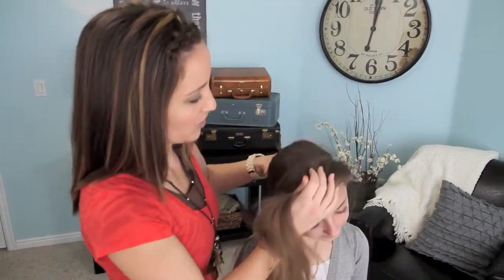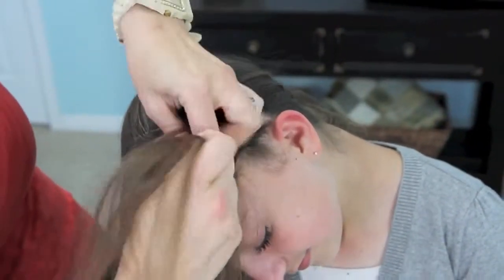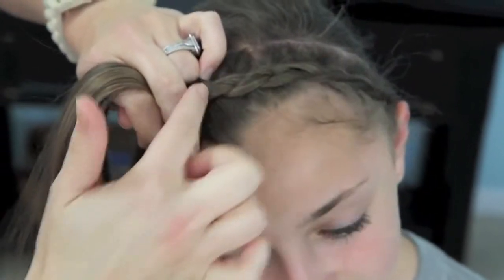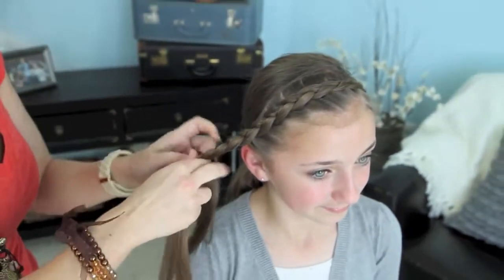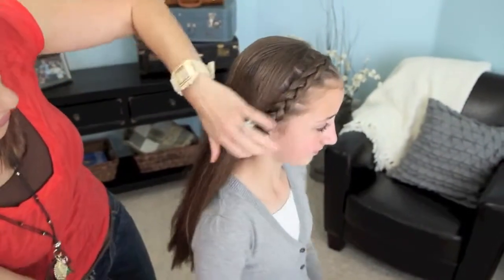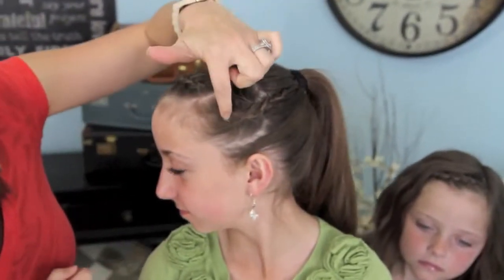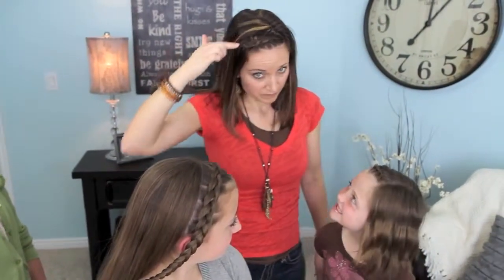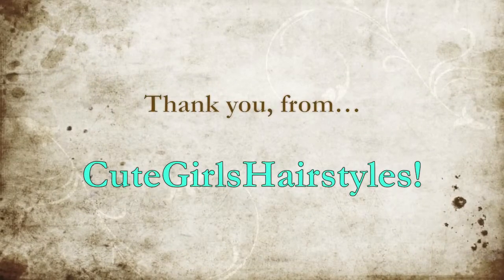Dutch Braided Headband Dance Moms Cute Girls Hairstyles